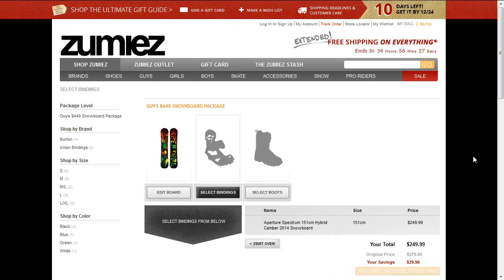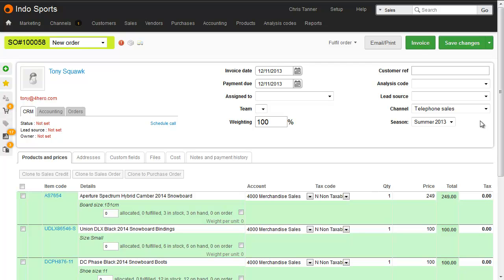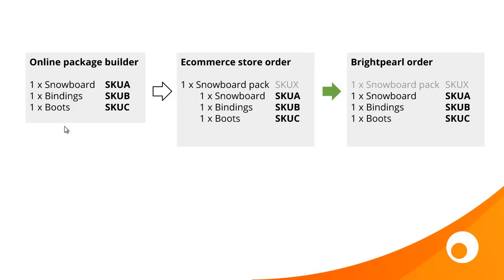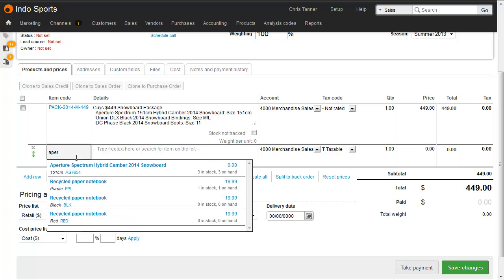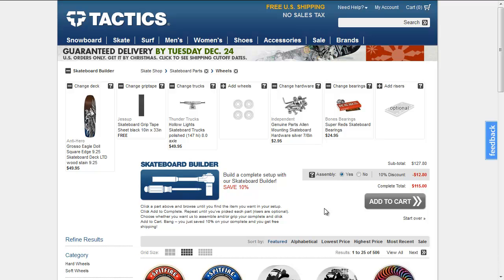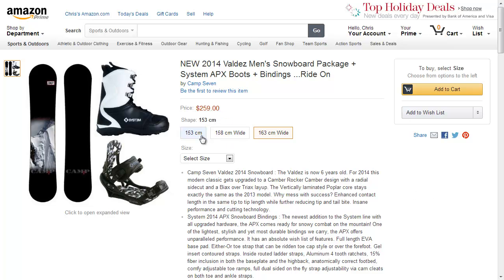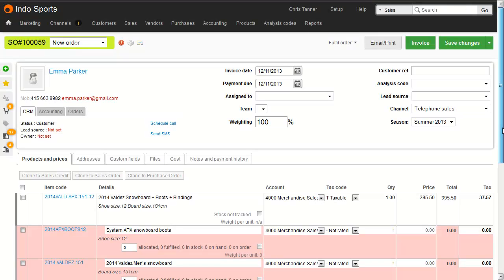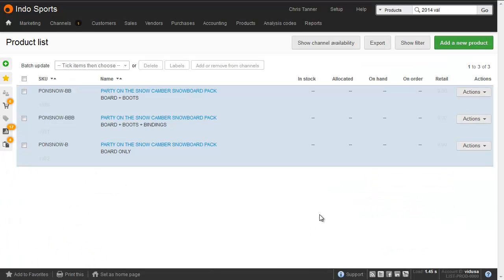Products: Custom packages in Brightpearl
Learn how to set up custom package builders on an ecommerce store to ensure you can fulfill and ship orders from Brightpearl. Includes information about how to link eBay and Amazon packages to Brightpearl products